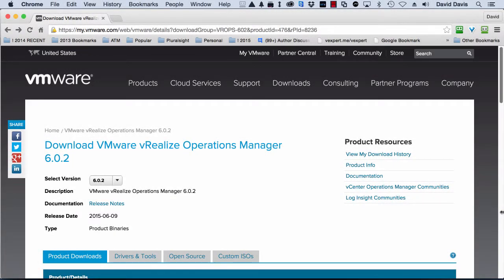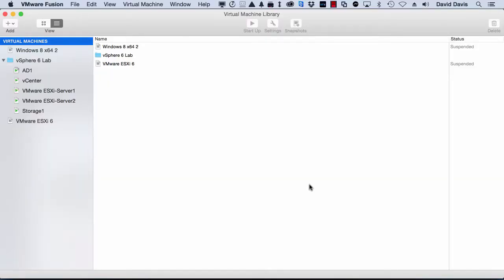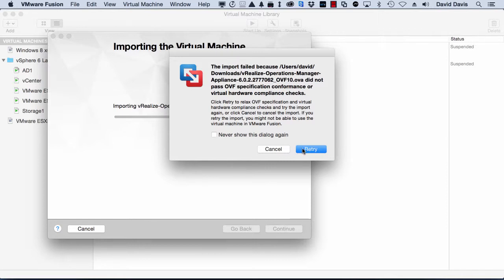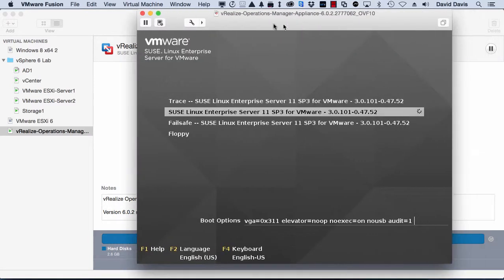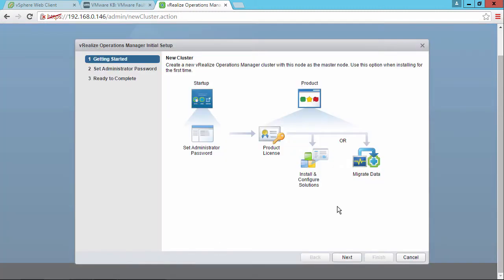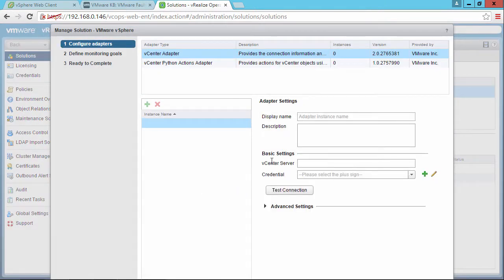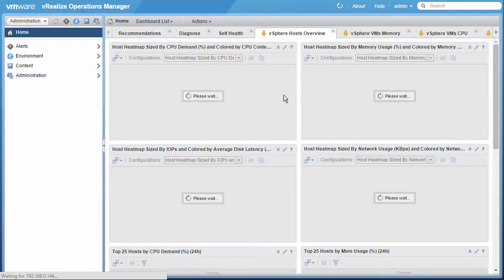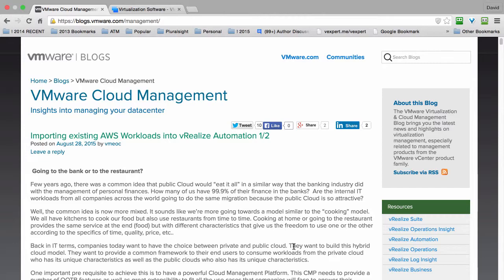Deploying vRealize Operations into a VMware Fusion Lab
Watch this video to learn how to download, deploy, and perform initial configuration of vRealize Operations